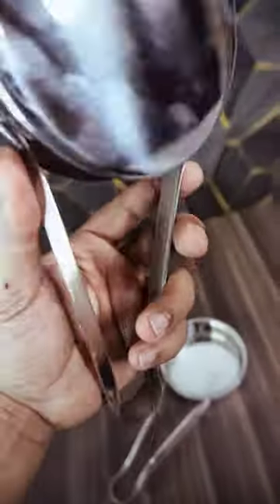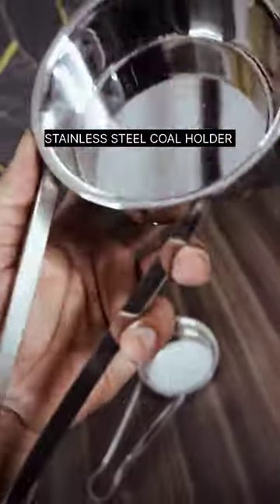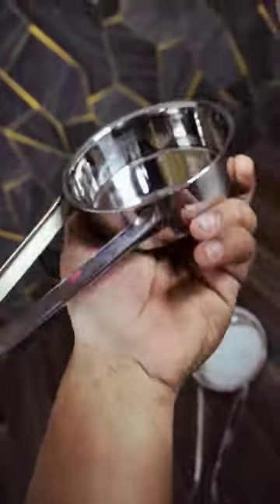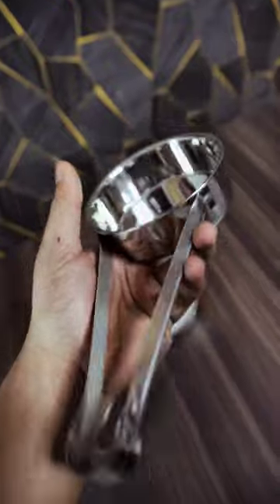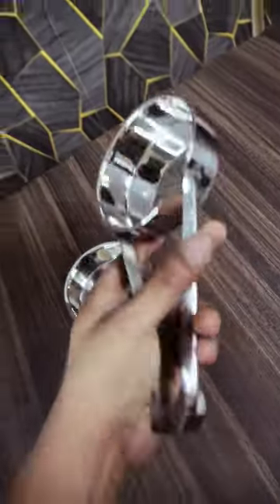Stainless Steel Coal Holder Heavy Build Quality